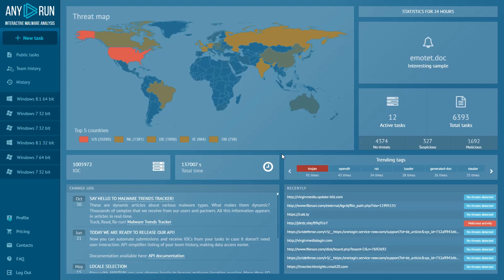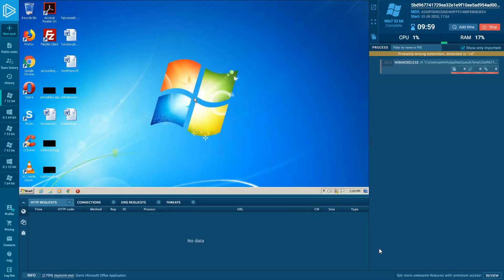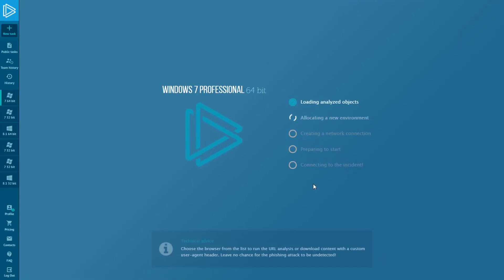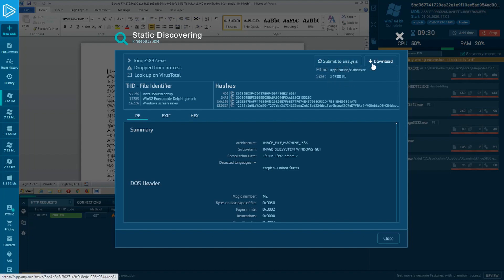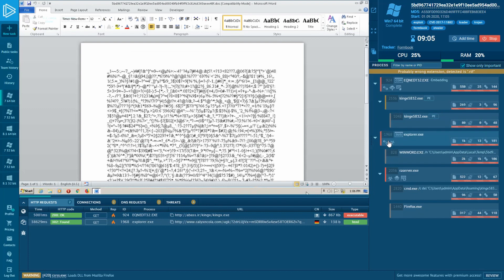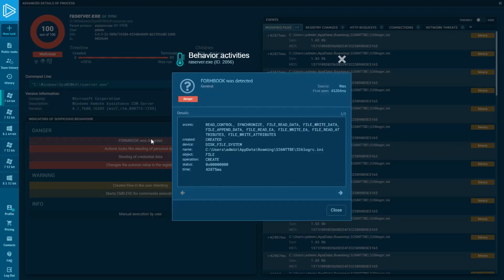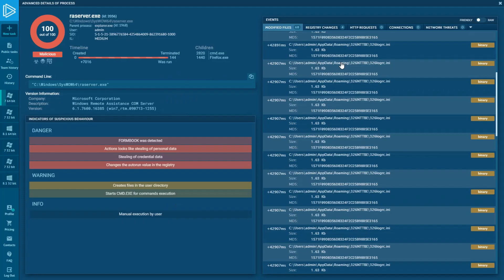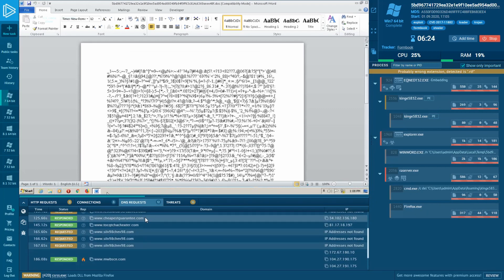How to detect Formbook Trojan by ANY.RUN malware sandbox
Here you will know how to detect and analyze Formbook Trojan on ANY.RUN Interactive Malware analysis sandbox.

for free and explore malware analysis on your own.